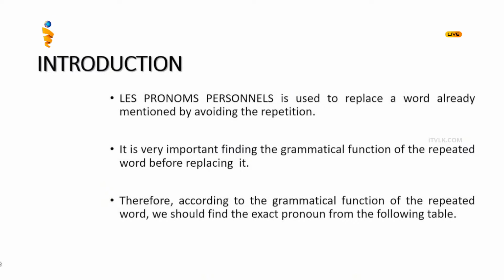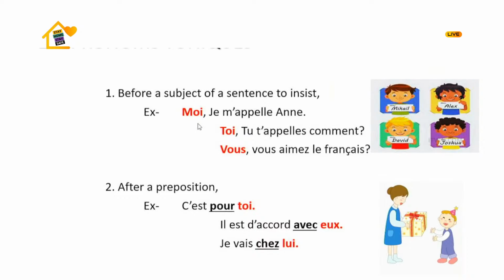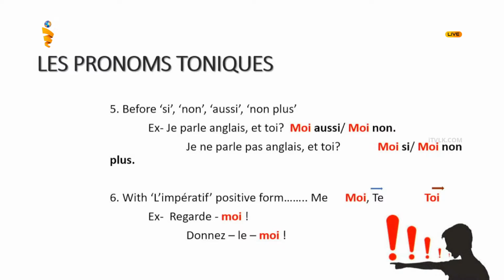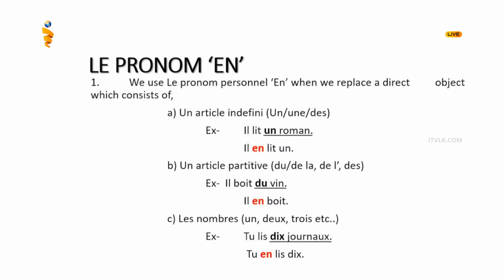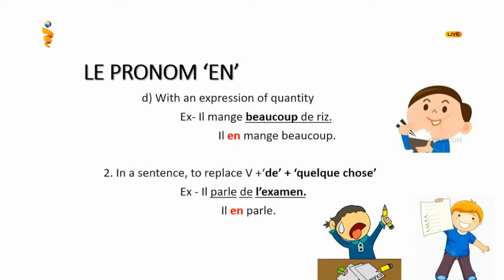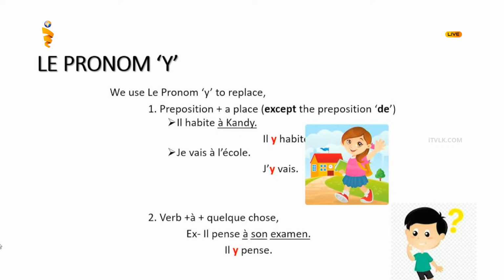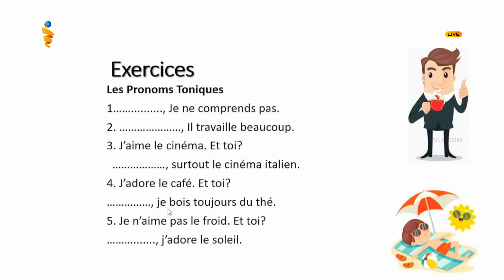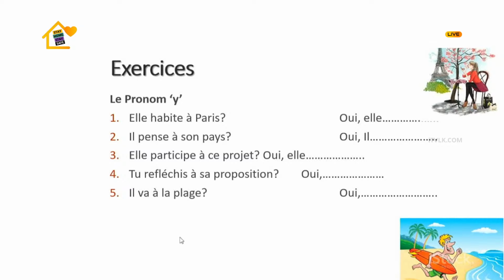Les Pronoms Personnels | Grade 13 | iTVLK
Lesson by Arundathi Jayasekara
PowerPoint Presentation by Arundathi Jayasekara